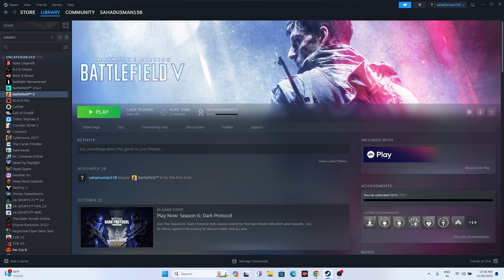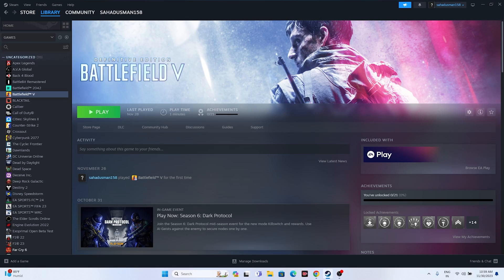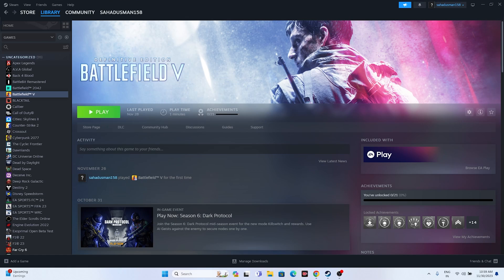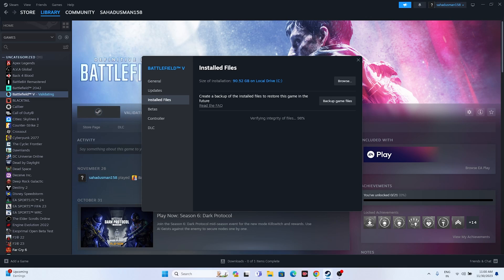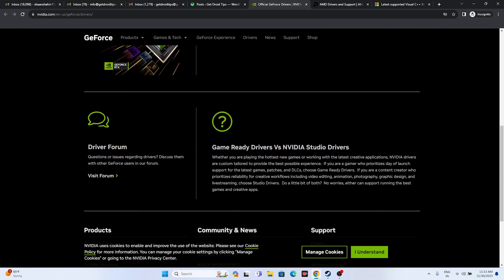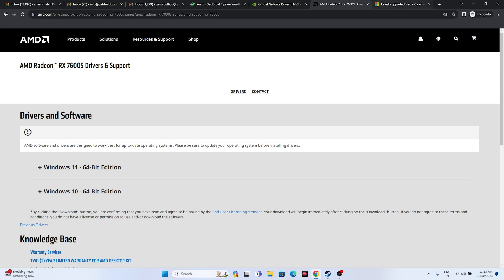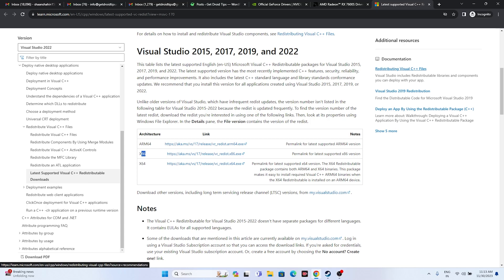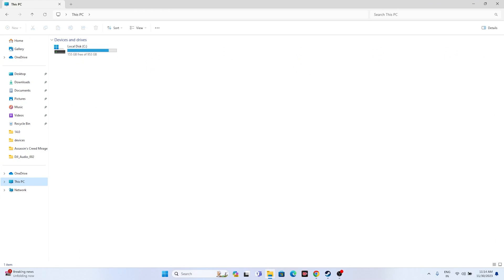How to Fix Battlefield V Won't Launch or Not Launching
Have you also recently reported Battlefield 5 crashing on startup, when shooting, or not launching on your Windows PC? It turns out that most gamers are facing issues with this popular first-person shooter game. Since you are one of those, this post is for you. Here we will list down different solutions to eliminate your problems when playing Battlefield 5.

CHAPTERS IN THIS VIDEO :
0:00-INTRO
0:42-DO A RESTART
1:18-VERIFY GAME FILES
5:48-LAUNCH THE GAME FROM INSTALATION FOLDER
6:27-RUN THE GAME AS ADMINISTRATOR
6:39-RUN THE GAME IN COMPATIBILITY MODE
7:09-SET DATE,TIME AND REGION CORRECT
7:44-LAUNCH THE GAME AND PRESS ALT
8:04-DELETE THE SAVED GAME FILES
8:31-ALLOW THE GAME TO WINDOWS SECURITY
9:50-UNPLUG ALL USB DEVICES
10:13-CLOSE OVERLAY APPLICATIONS
10:36-DISBALE STEAM OVERLAY
10:47-TYPE THESE COMMANDS IN LAUNCH OPTIONS
11:15-CLOSE OVERLAY APPLICATIONS
11:47-RUN THE GAME ON DEDICATED GRAPHICS CARD
12:40-INCREASE VRAM
13:44-UPDATE GRAPHICS CARD
14:08-UPDATE GRAPHICS CARD
14:55-INSTALL VISUAL C++
15:22-UNINSTALL AND REINSTALL THE GAME
15:34-CONCLUSION

THIS VIDEO ALSO ANSWER FOLLOWING QUESTION :
How to Fix Battlefield V Won't Launch
How to Fix Battlefield V Not Launching